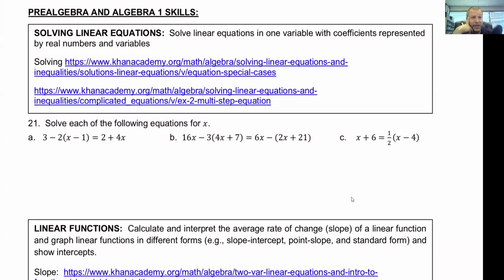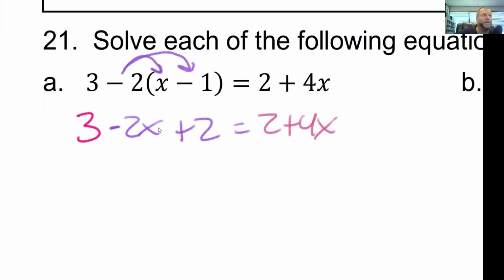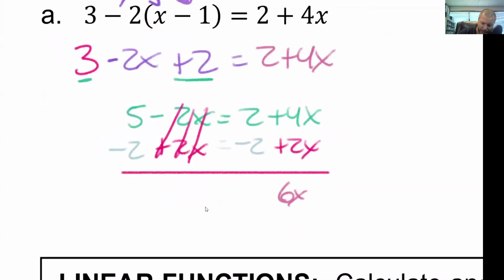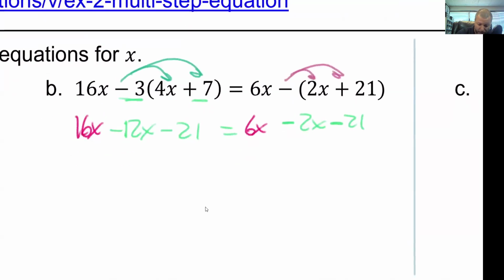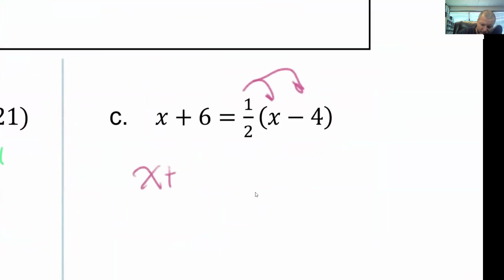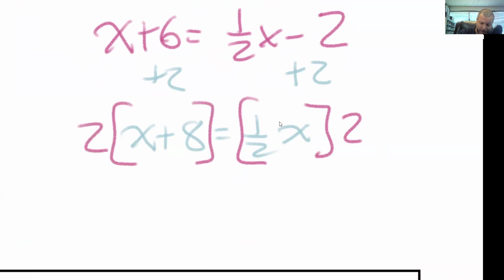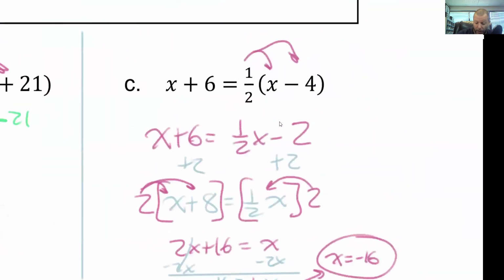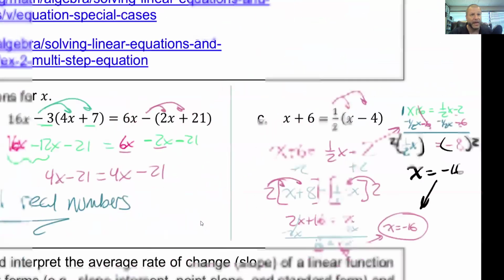Fairfield Summer Geometry Packet Question 21